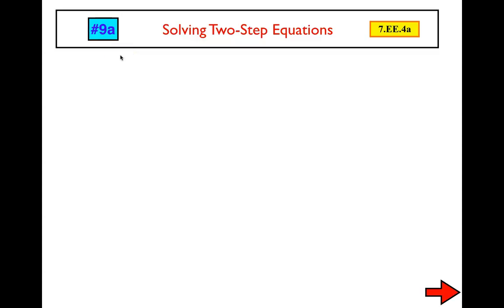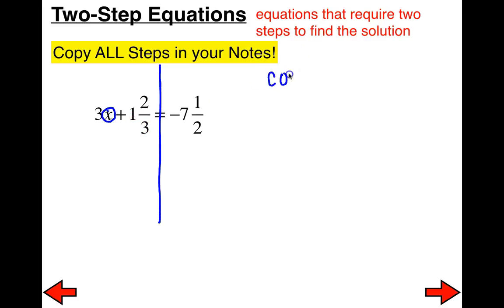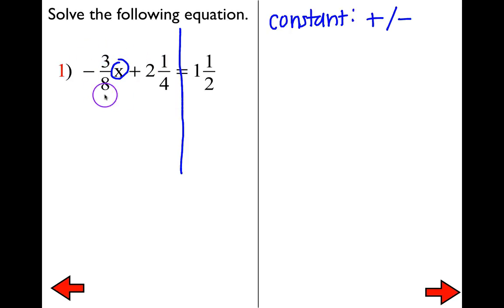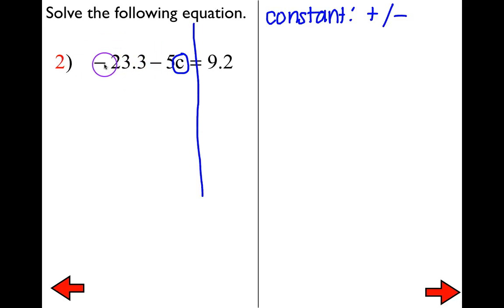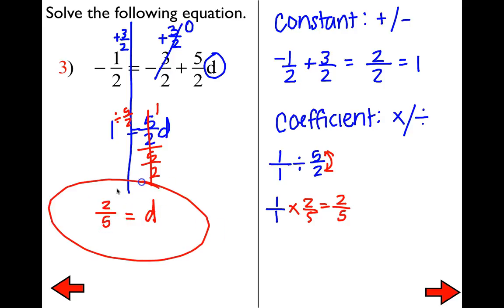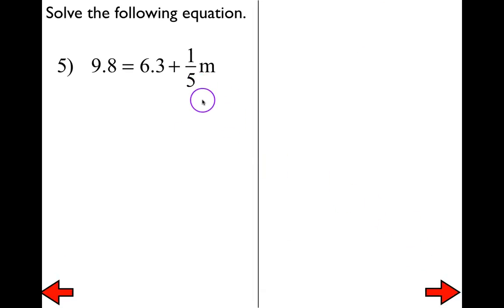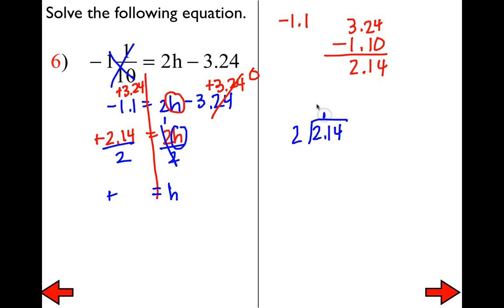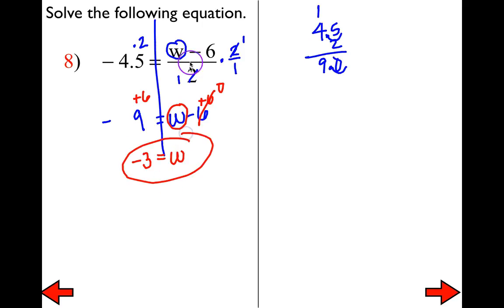Solving Two Step Equations